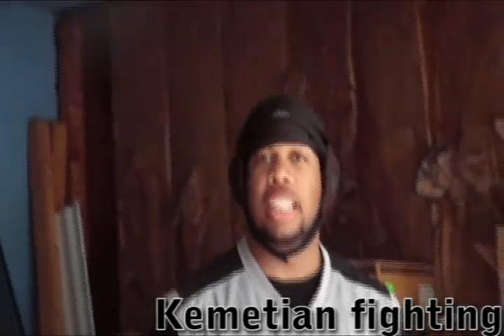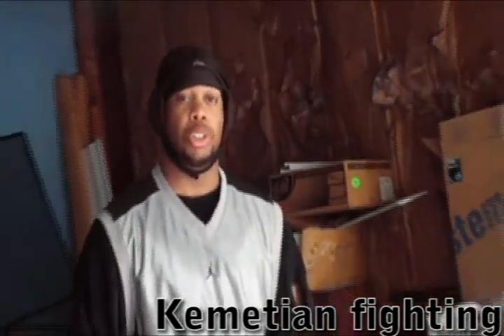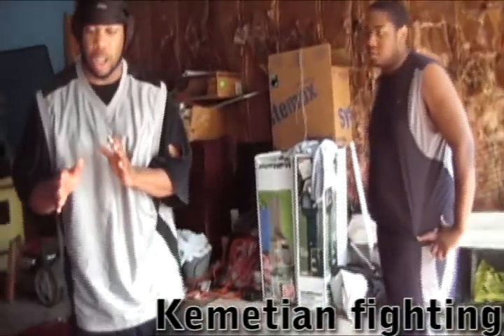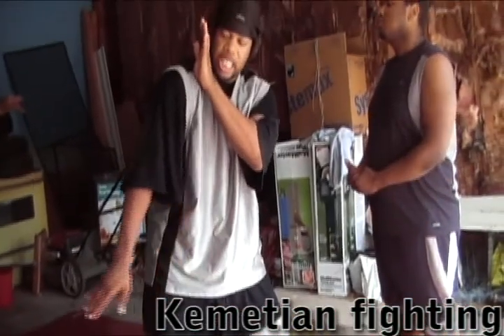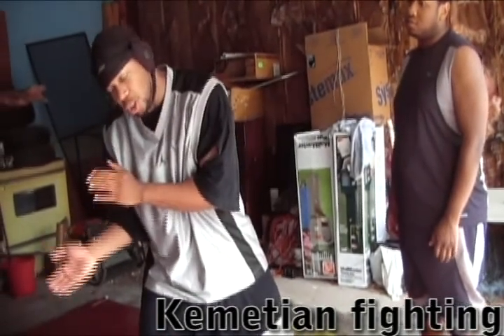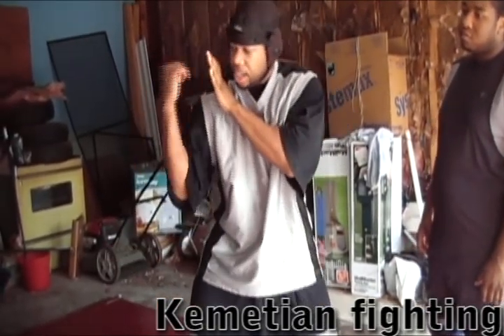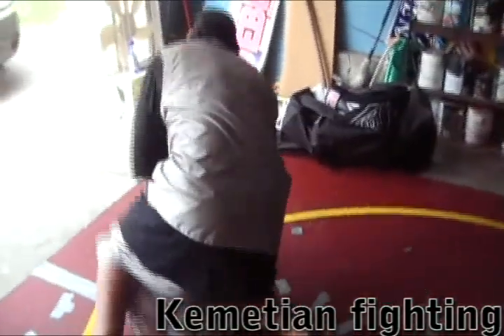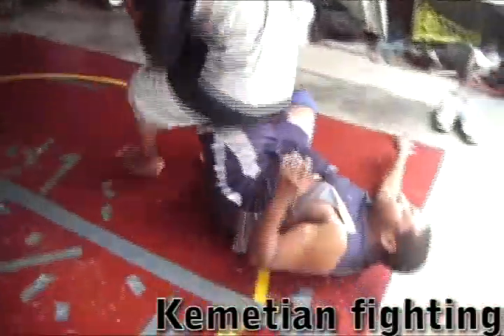roundhouse kick counter to kneebar